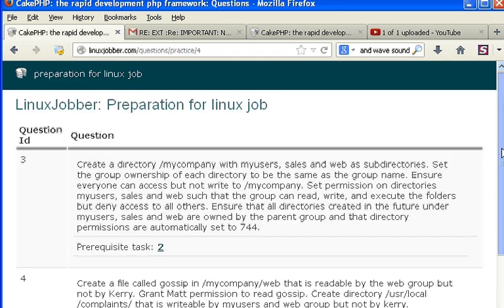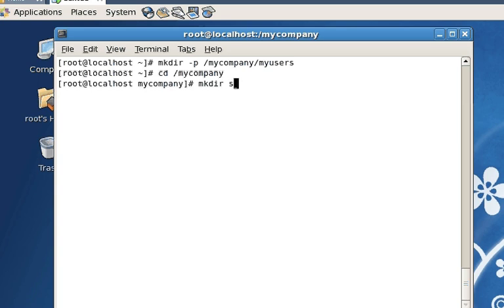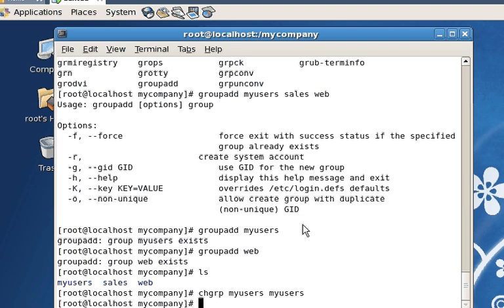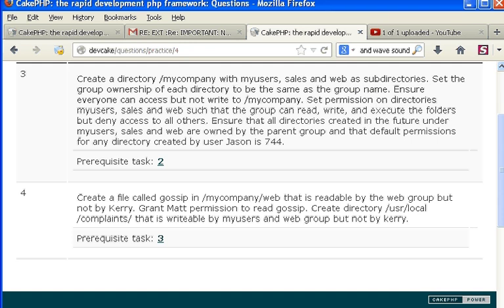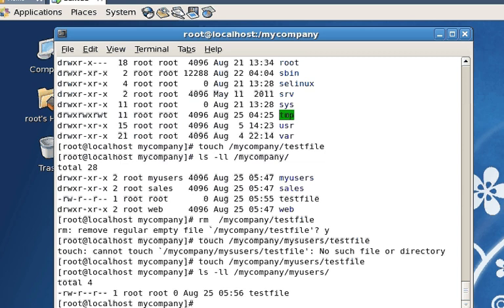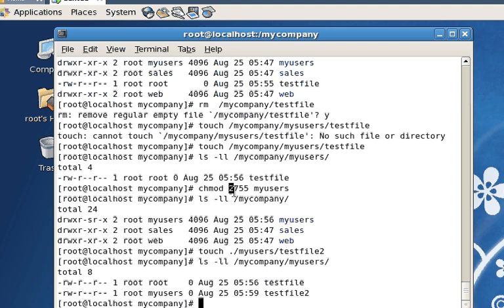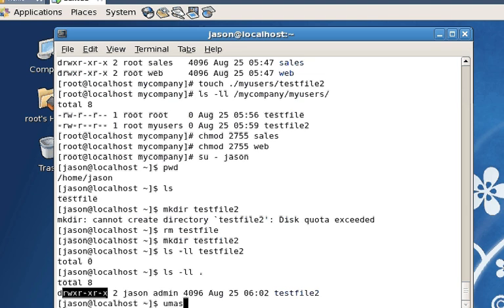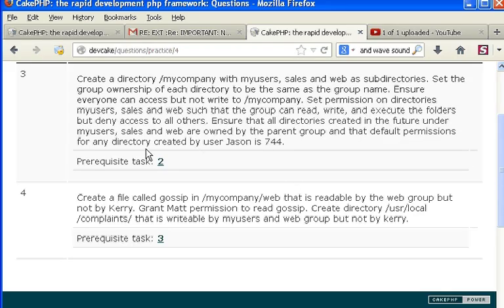Linux Users, File Permissions: Answers to Question: 3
Create a directory /mycompany with myusers, sales and web as subdirectories. Set the group ownership of each directory to be the same as the group name. Ensure everyone can access but not write to /mycompany. Set permission on directories myusers, sales and web such that the group can read, write, and execute the folders but deny access to all others. Ensure that all directories created in the future under myusers, sales and web are owned by the parent group and that default permissions for any directory  is 744.